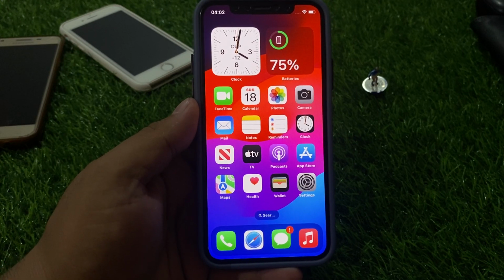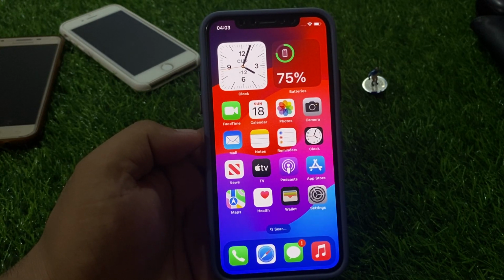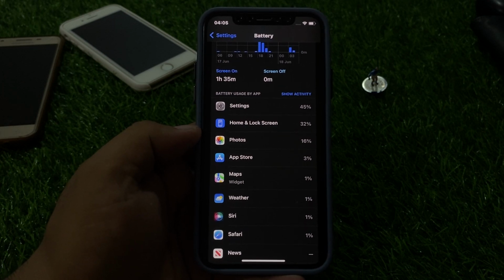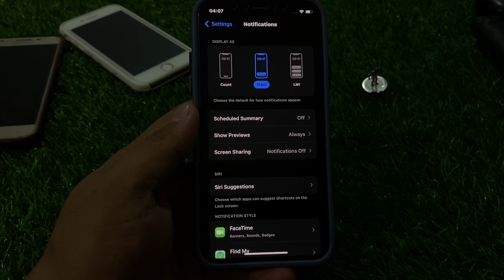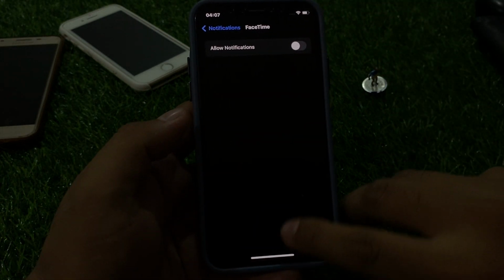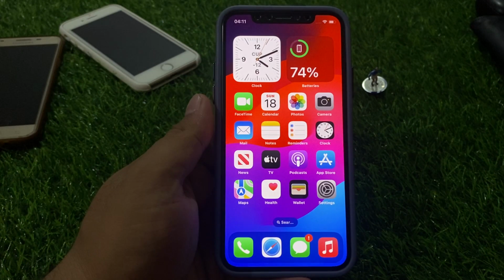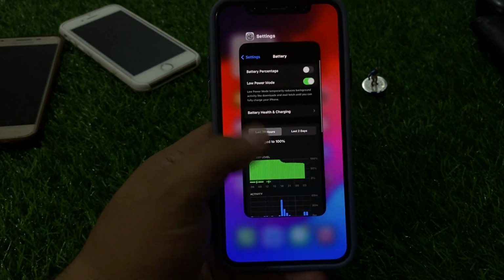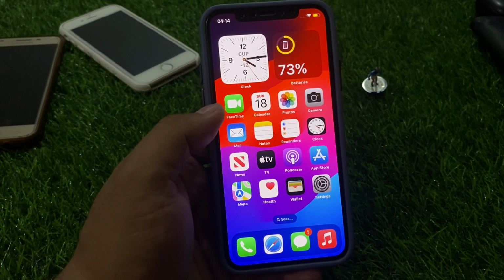20+ Ways To Fix IOS 17 Battery Draining Issue On iPhone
20+ Ways To Fix IOS 17 Battery Draining Issue On iPhone

Hi Guys Welcome.Back To My Channel In This Video I Will Give You Some Tip To Fix Battery Draining On iPhone On iOS 17